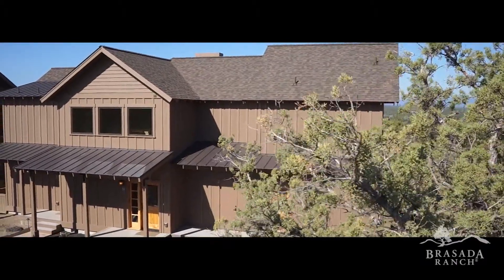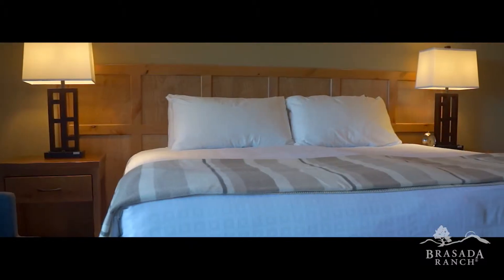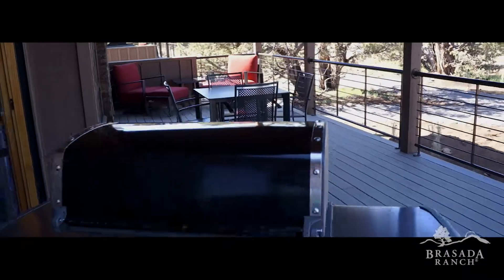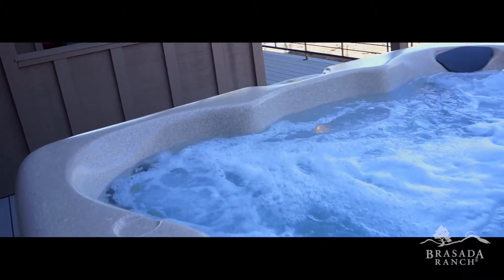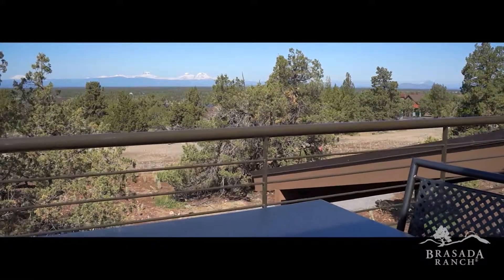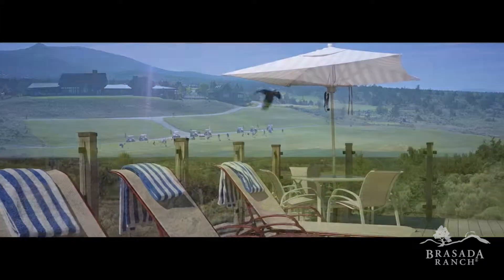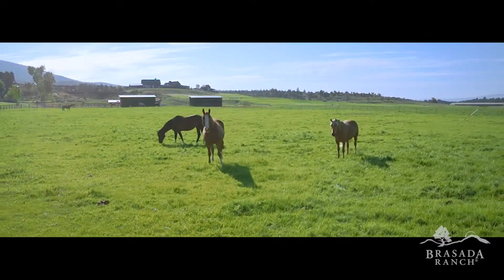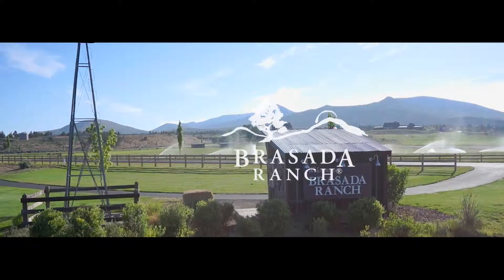Brasada Ranch - Cascade Cabins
Client footage of Cascade Cabins at Brasada Ranch outside of Bend, Oregon

Sony NEX 5R with Sony 20mm

Editing Software
FCPX at 1080p 30p

Camera Settings:
I shot in standard mode on the 5T dropping the Contrast and Saturation to -3 and Sharpness to -1. I shot in AP setting F7.1 or F8 when ever possible, adjusting ISO with the intent of keeping my shutter speed over 125 recording at 1080p 60p.

Editing:
I bumped saturation 10-15% for most clips, adjusted contrast in shadows, highlights and mid-tones when needed. I then finished off by adding some sharpness to each clip.

I used a combination of FPV (first person view) and line of sight on my Quadcopter. The FPV I view on a monitor attached to my radio. You can also find this at XProHeli's website listed above.

I hope this video inspires your imagination for what can be possible when you add aerial footage to your edits.

The XP2 Quadcopter is the most powerful, lightest, and stable quadcopters for aerial video. The size and portability of the XP2 allows you to quickly transport, fly, and capture amazing aerial videos almost anywhere.

I'm never opposed to being sponsored, collaborating with other photographers, videographers, YouTubers or selling some of my work. I can always use cash for more equipment, warm weather gear, camera's, computer's, editing software, fuel and of course travel so I can hit more locations.